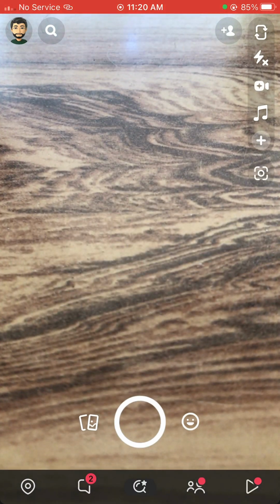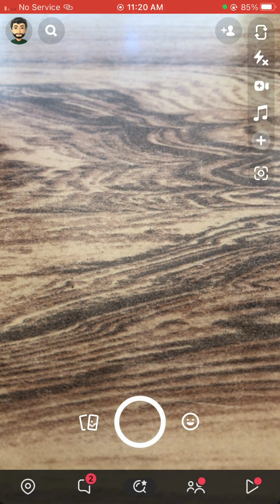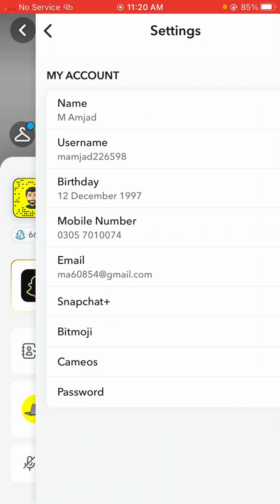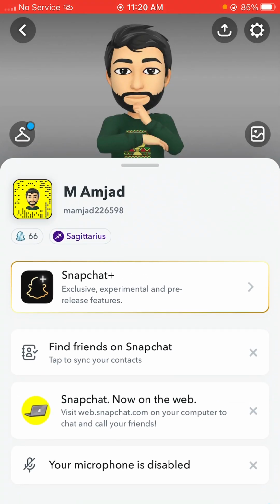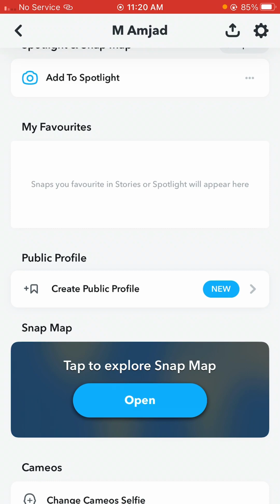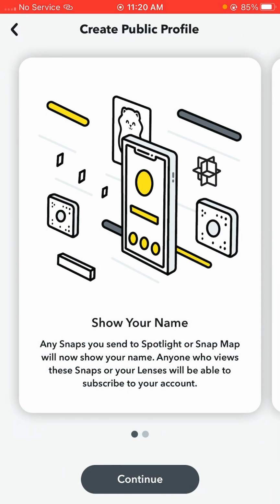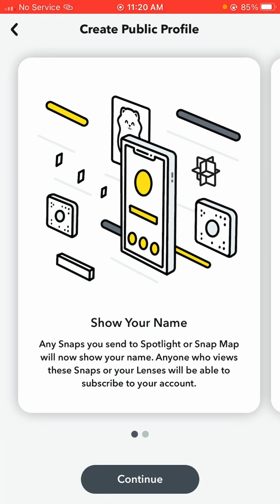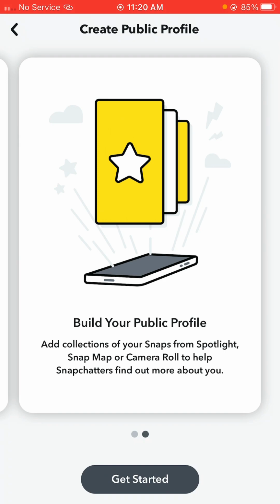how to make public profile on snapchat new update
When you want to know how to make public profile on snapchat new update but you do not find any method. If you are looking for how to make public profile on snapchat new update then your search is over. In this video we will tell you an amazing way how to make public profile on snapchat new update. So if you want to know how to make public profile on snapchat new update then you have to watch this video completely.